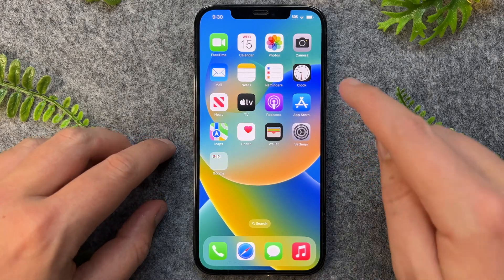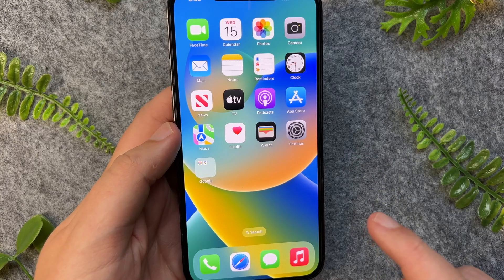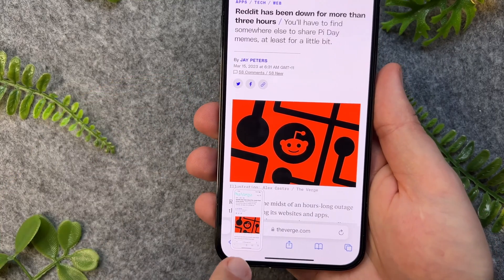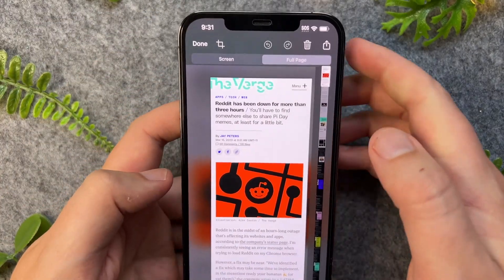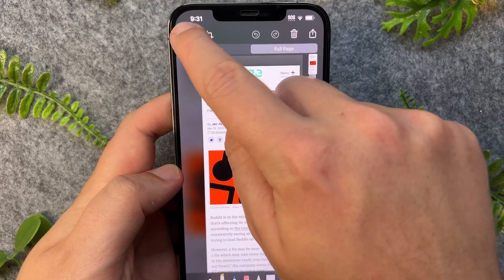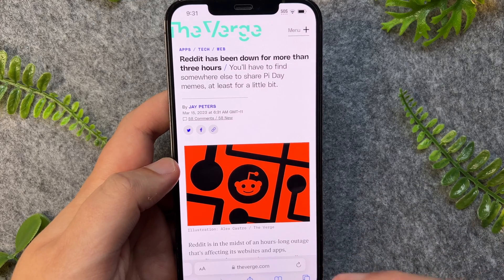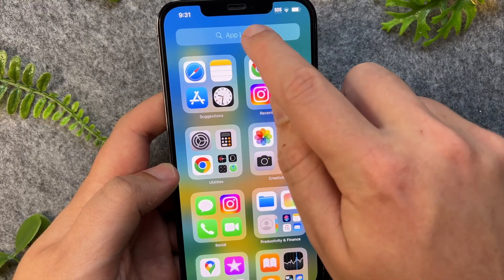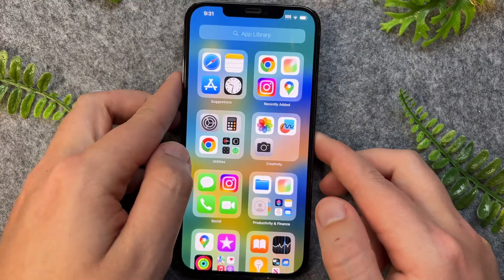How To Take Long Screenshot On iPhone 13/ iPhone 13 Pro/ iPhone 13 Pro Max